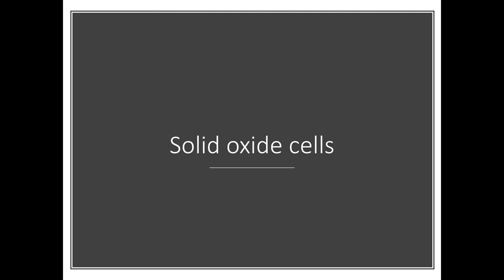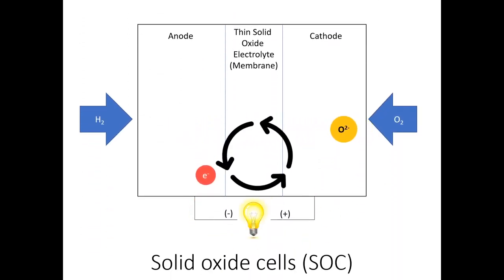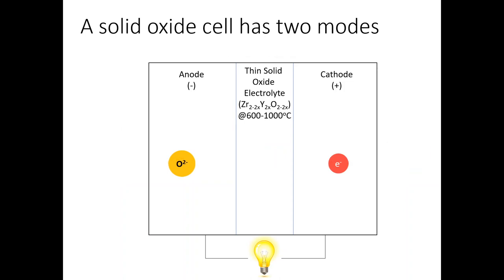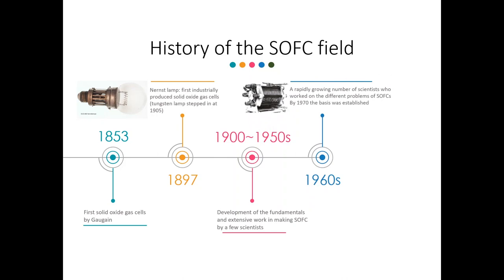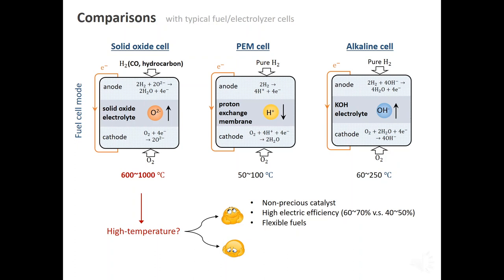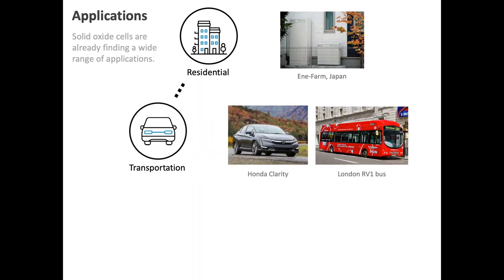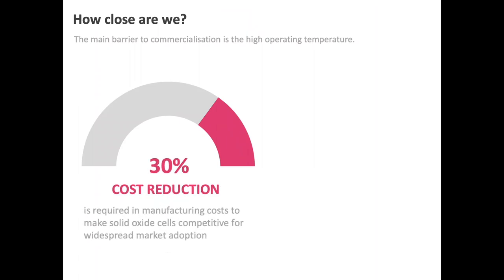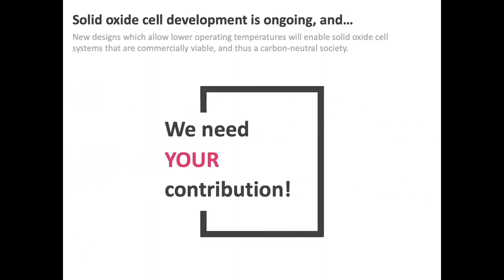Introduction to Solid Oxide Cells (SOC)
Four MIT graduate students give a brief introduction to solid oxide cell technology, including solid oxide fuel cells (SOFC) and solid oxide electrolyzer cells (SOEC).

Produced by: Karthik Rajasekaran, Yichao Wang, Huanhuan Tian, and Jiayue Wang
Final Project in Course 10.426/10.626